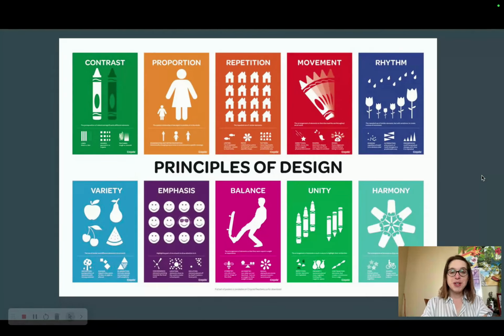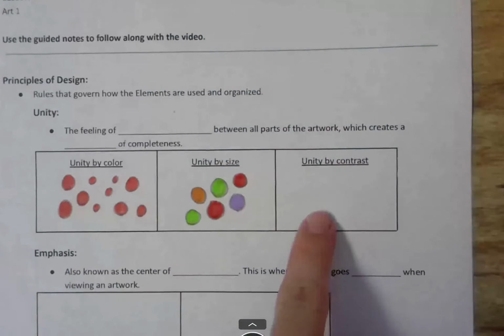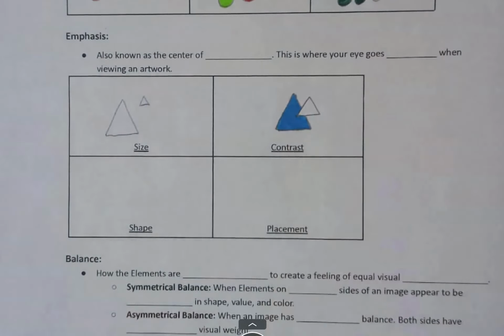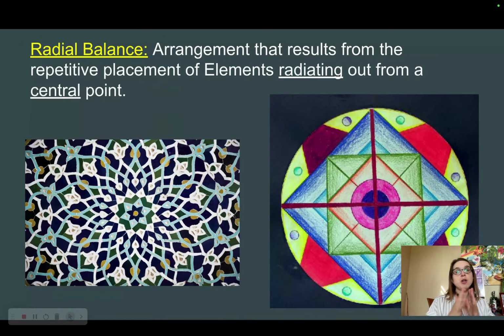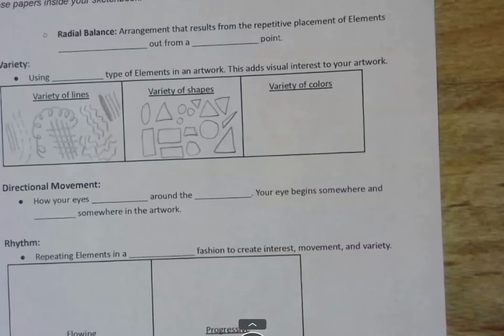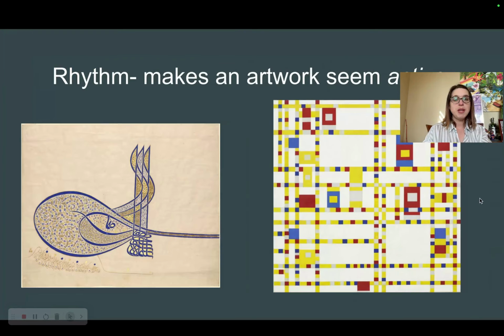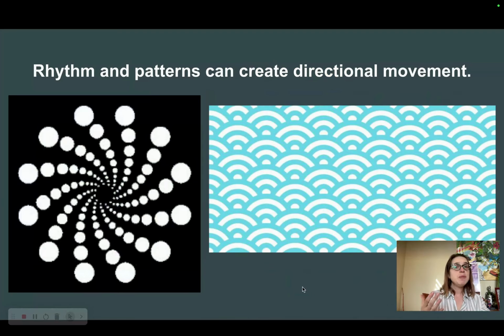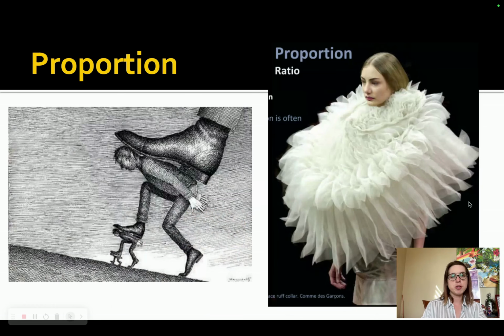Principles of Design presentation Art 1